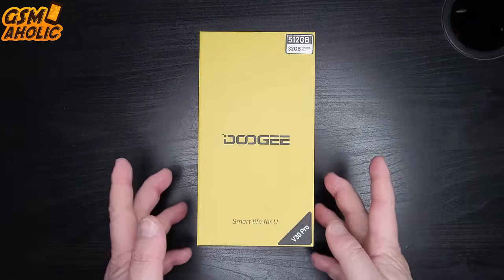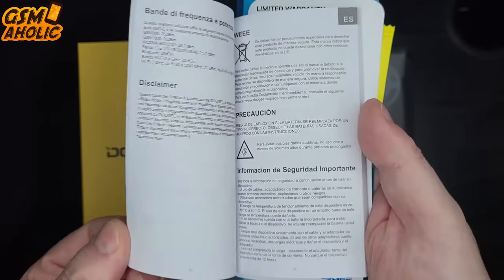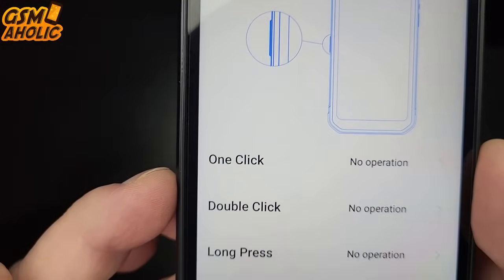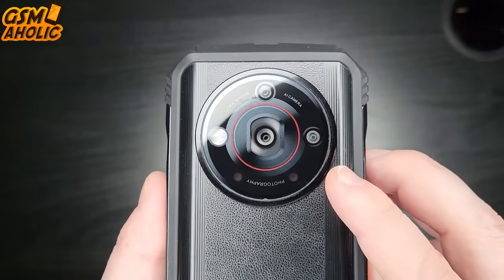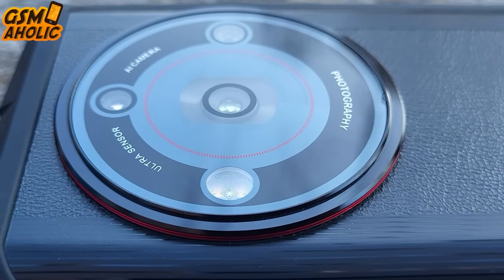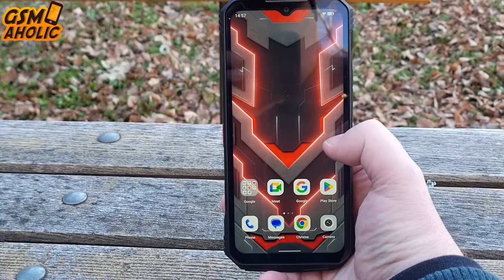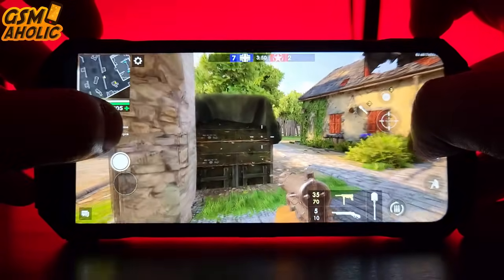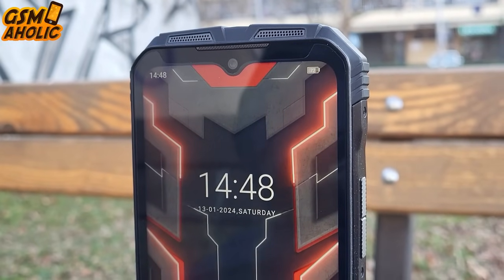Doogee V30 Pro REVIEW: 200MP Masterpiece in Megapixels!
The first rugged smartphone with a 200MP Flagship camera under review is the Doogee V30 Pro. Discover the Doogee V30 Pro, the world's first 200MP rugged smartphone designed for outdoor and photography enthusiasts. With robust durability, water resistance, and a powerful camera setup, including a 200MP main camera, this device offers a perfect balance of style and functionality. The 6.58" FHD+ IPS 120Hz waterdrop screen, backed by Corning Gorilla Glass 5, ensures a clear and smooth visual experience. Powered by a Dimensity 7050 Octa-Core processor, up to 32GB of RAM, and 512GB of storage, it handles tasks effortlessly. The V30 Pro impresses with a 10800mAh battery and supports 33W fast charging. Running on Android 13, supporting 5G connectivity and Wi-Fi 6, it's an ideal choice for durability, reliability, and high-resolution photography. Act quickly to grab this exceptional smartphone at limited-time promotional pricing.

12%OFF Code: Xmas12